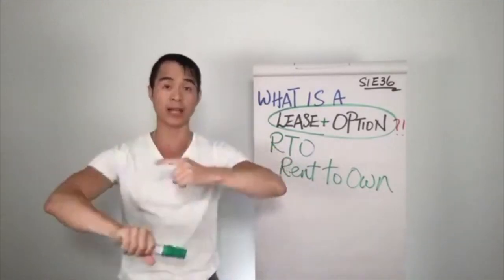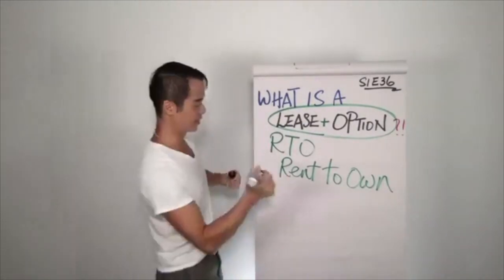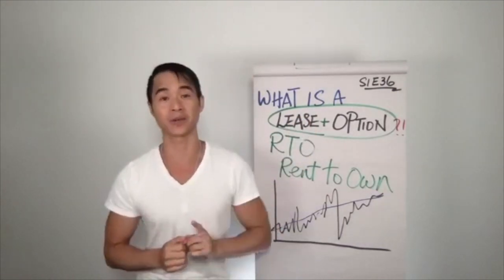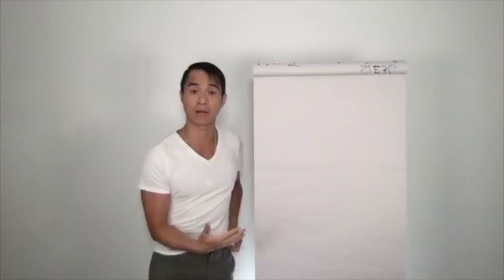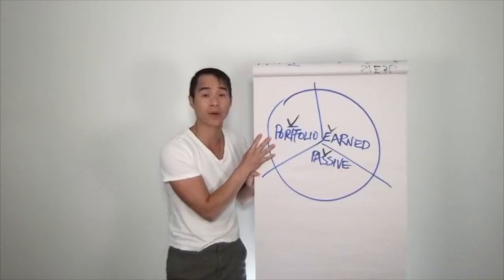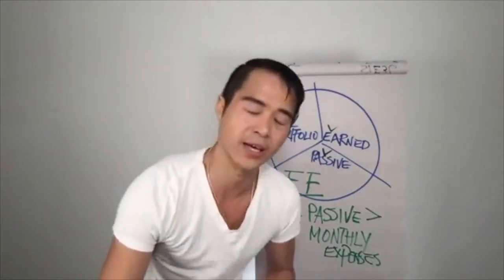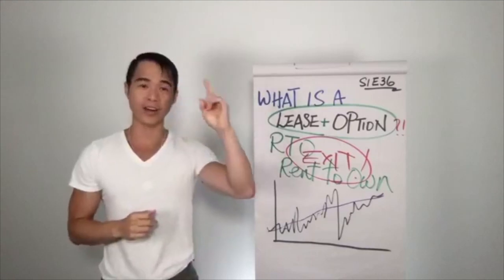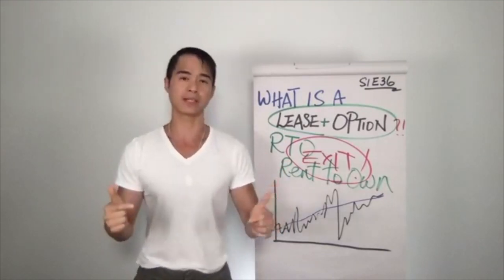Demystifying Lease Option AKA Rent To Own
A lot of people want to get into real estate but they don't know what to start. Most people think the best way to do it is to go out and look at properties. Today we'll break down one of the most flexible strategies that virtually anyone can get into.